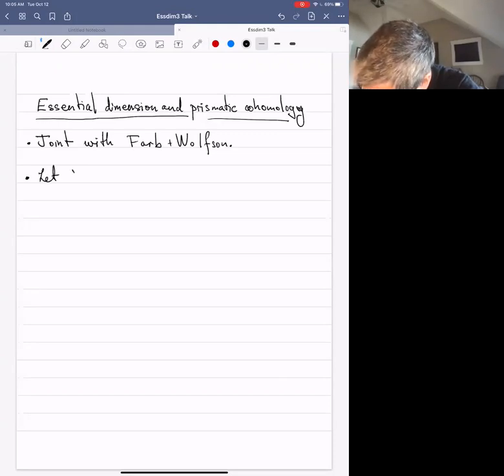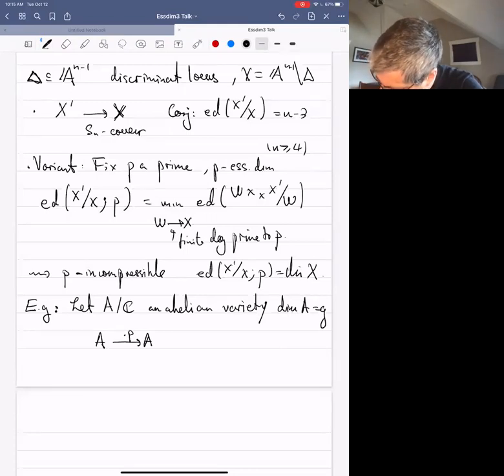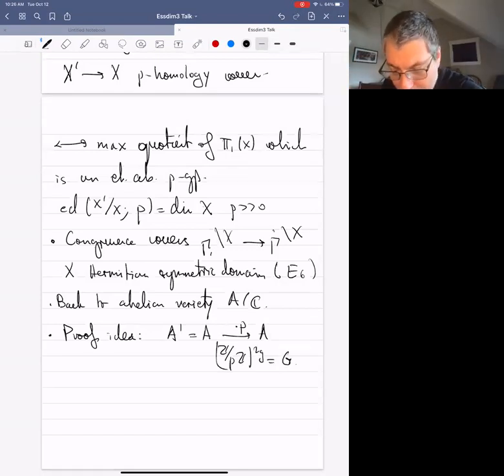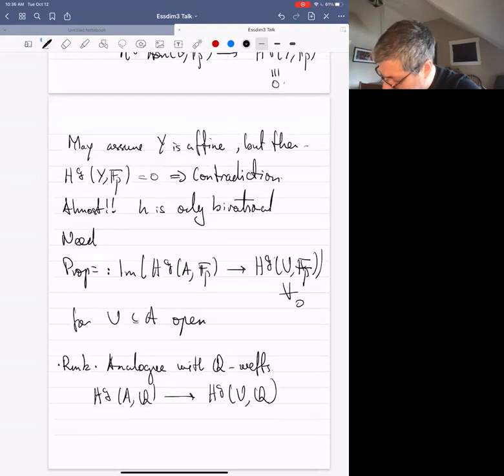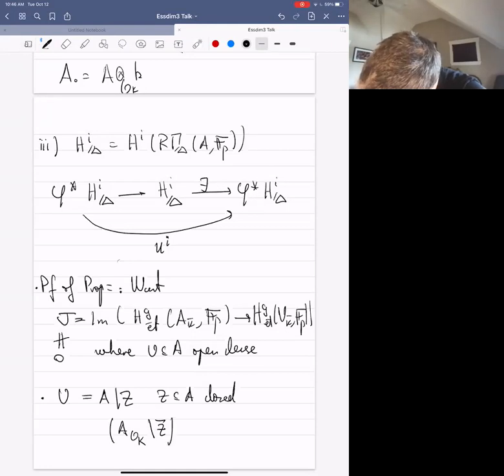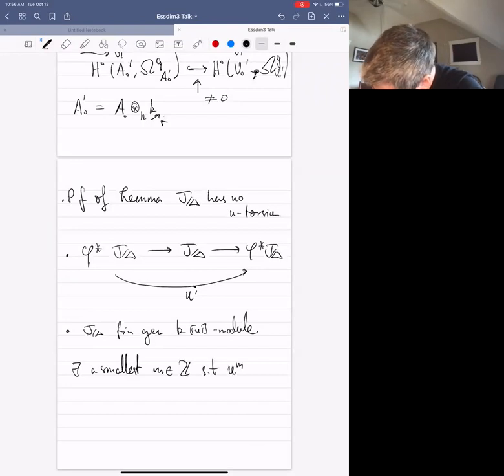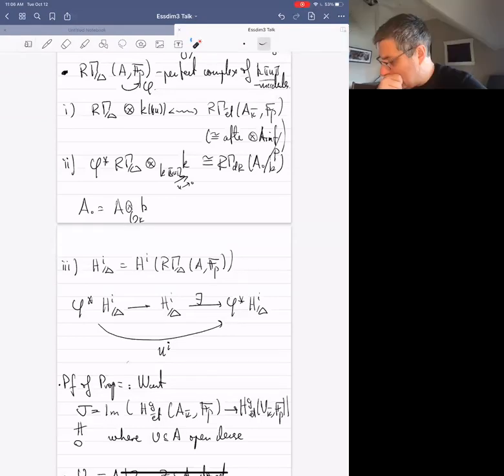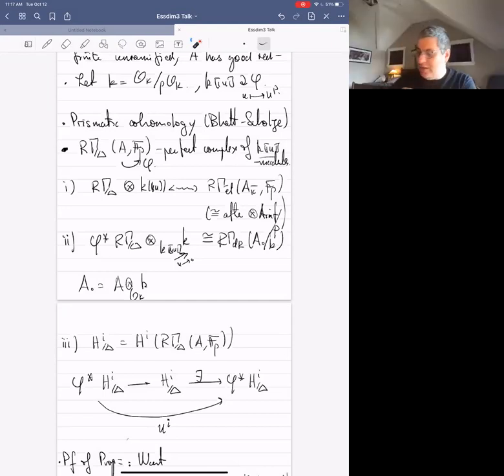Mark Kisin - Essential dimension via prismatic cohomology